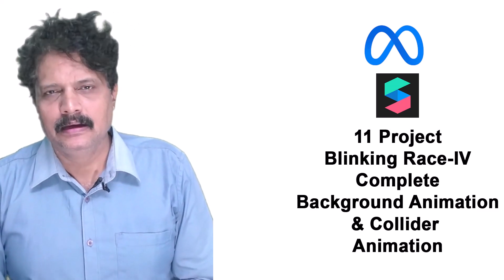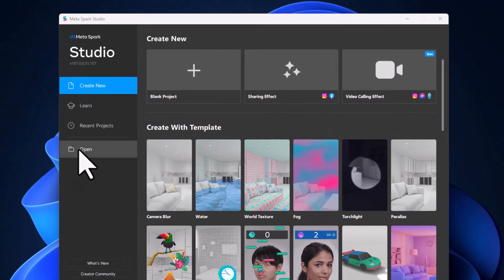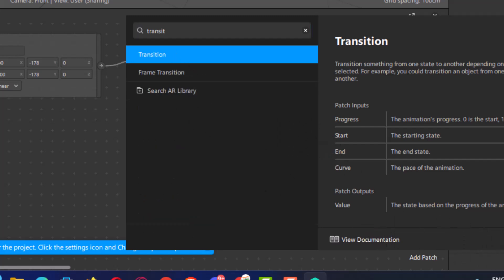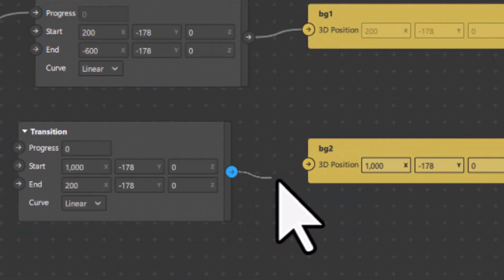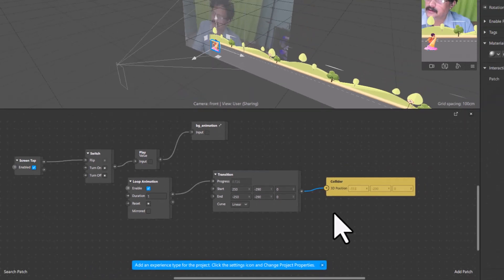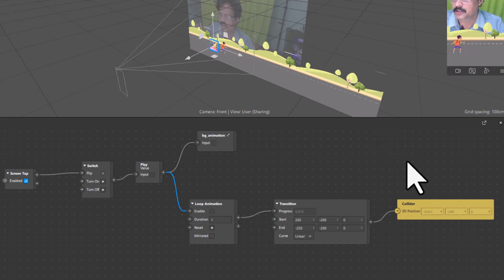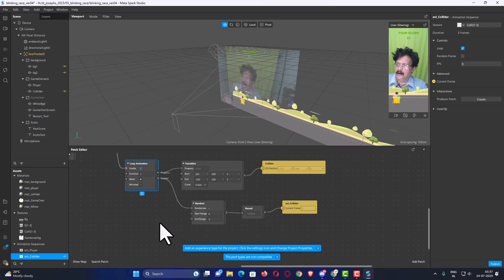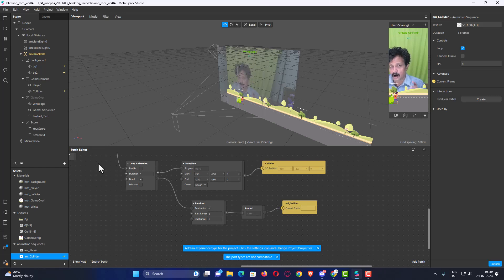04 Completing animation using Patch editor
In this session we continue with our animation using code blocks and understand the logic to make looped animarion run in games.